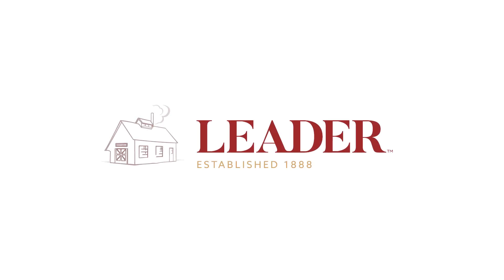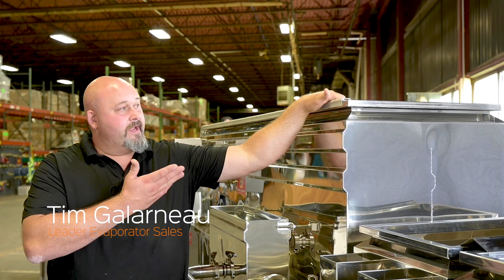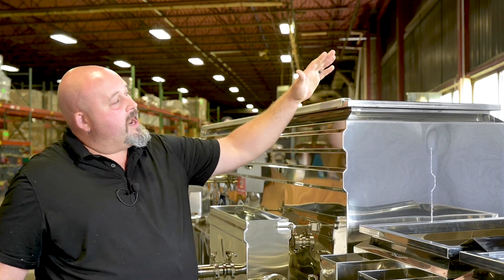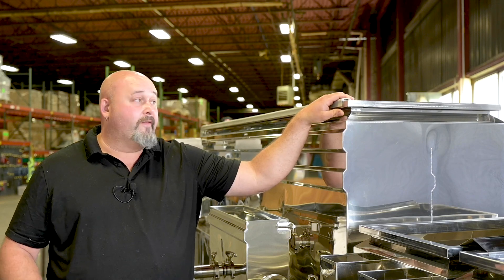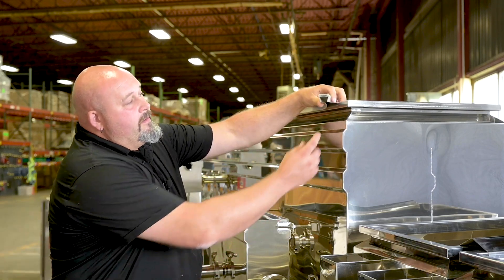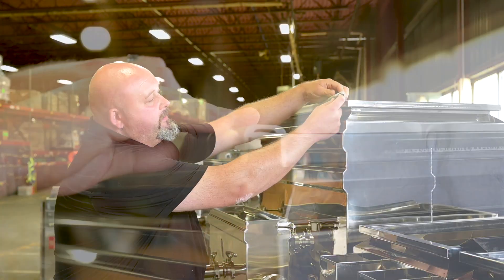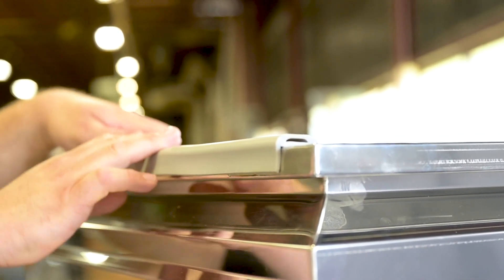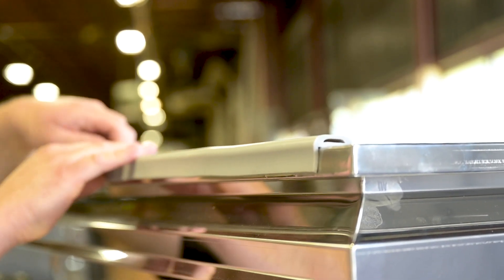GET EFFICIENT: New Steam-Away Gasket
Our new Steam-Away Gasket (starts shipping November 1) offers an easy, elegant solution to creating a strong seal between your Steam-Away and flue pan.

The U-channel design eliminates the need for tape or any other fastening material. The channel is also tapered inward, so that it grips the pan and holds on tight, with no slipping and no sliding. It will not push in, and it will not lift when you raise your Steam-Away.

Sold by the linear foot, this gasket material is easy to install and durable. It is far superior to anything we have ever offered in the past.